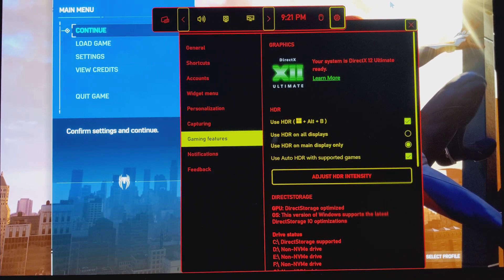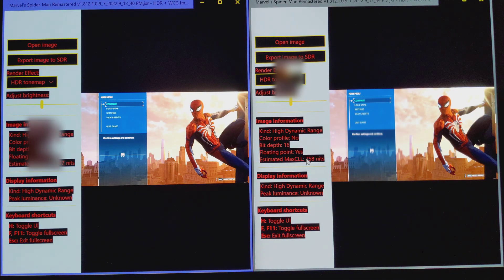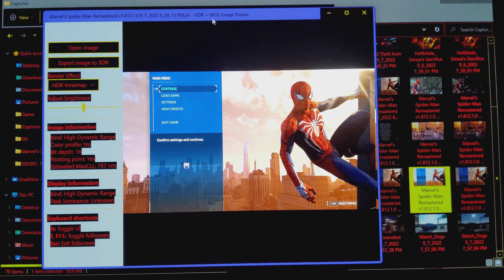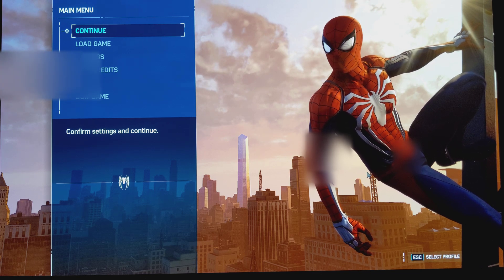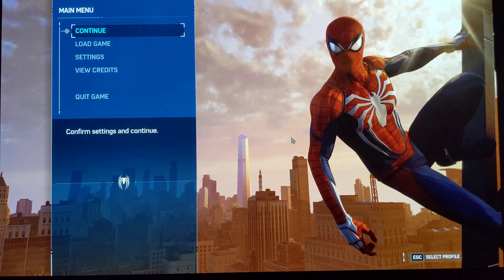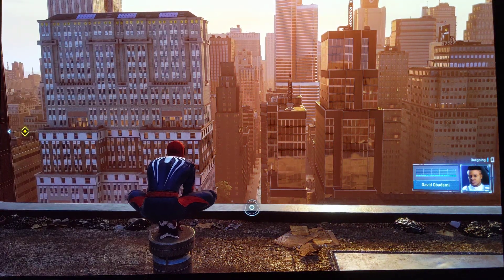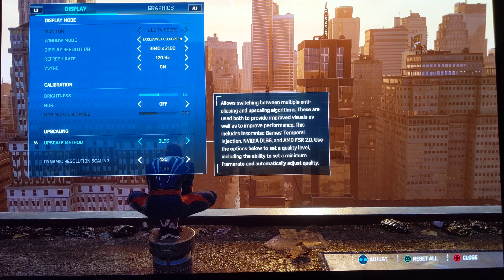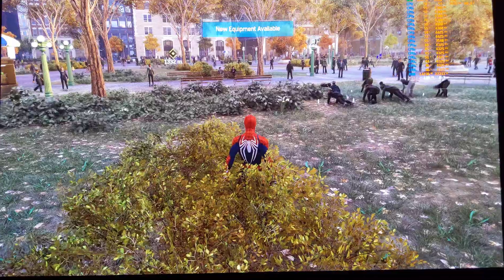Win11 Auto HDR easier walkthrough of the perfect settings for your display. LG CX/GX/C1/G1/C2/G2